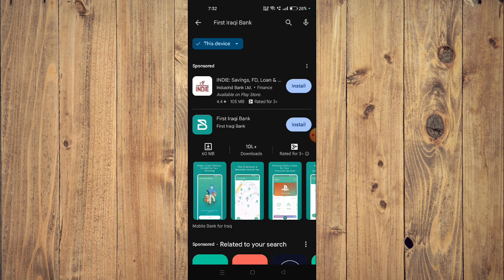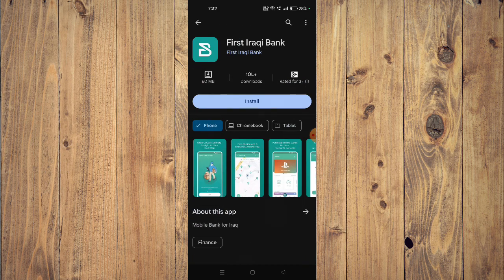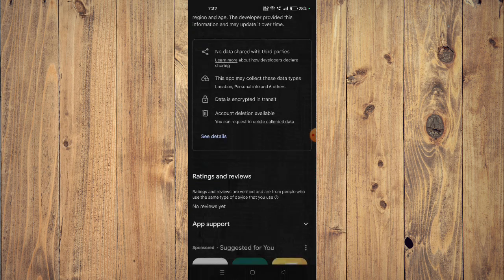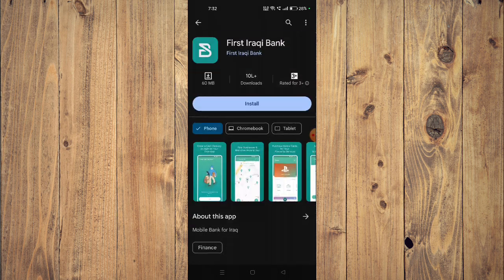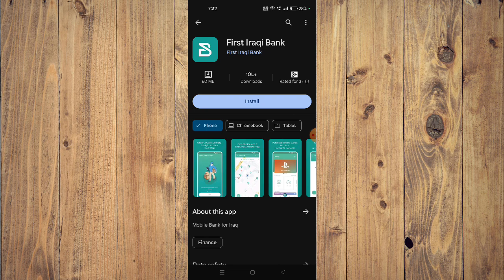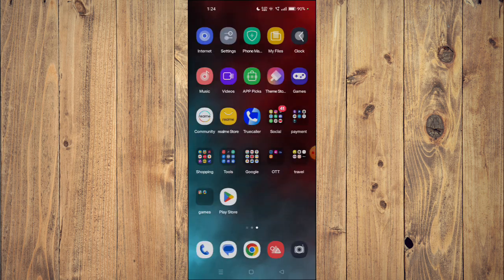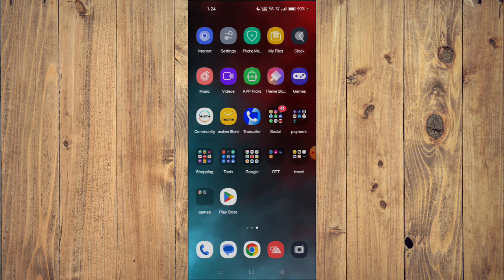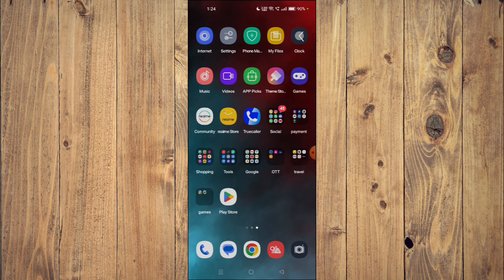✅ How to Download and Install First Iraqi Bank App (Full Guide)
In this video, we provide a comprehensive guide on how to download and install the First Iraqi Bank app on your device. Follow along to successfully set up the app.

Key Learning Points:
• Step-by-step download process
• Installation tips
• Initial setup